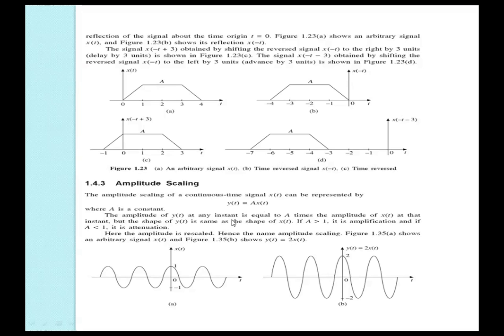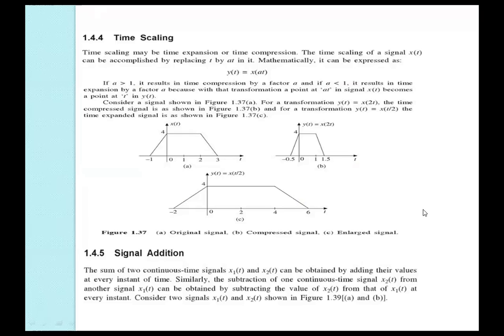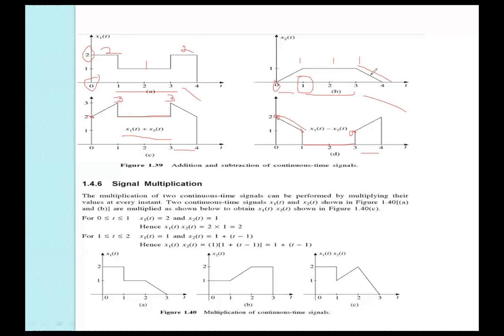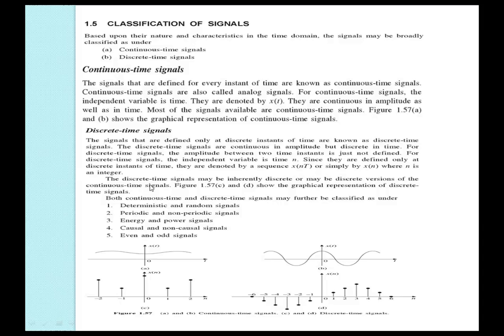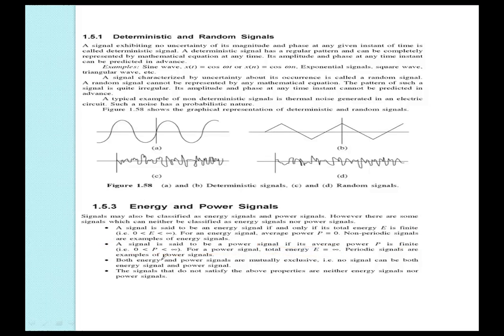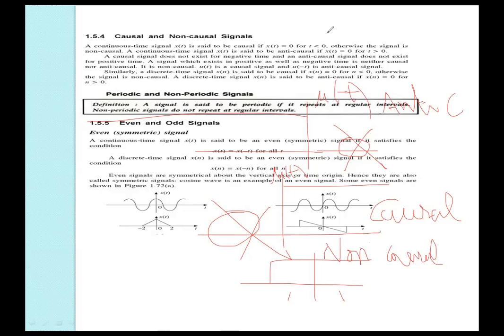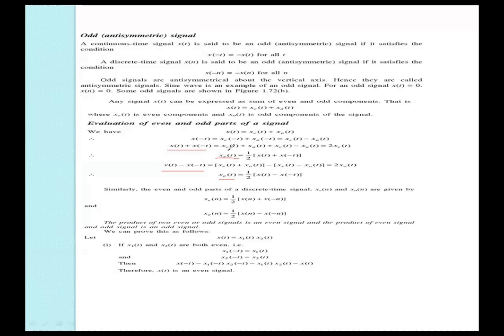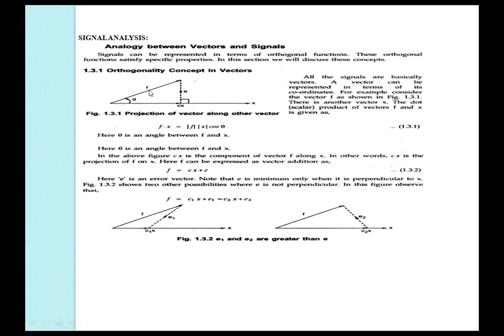JNTUK (R-19) II EEE II SEM Sub: SS, UNIT-I Topic: Basic Operations on Signals Lecture-03 By NVS